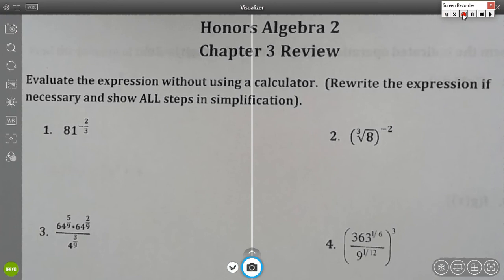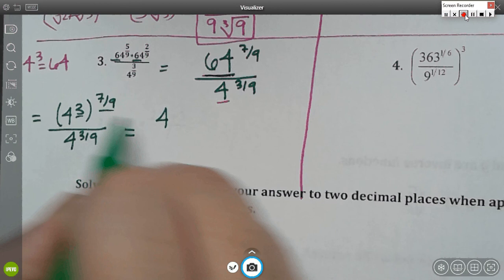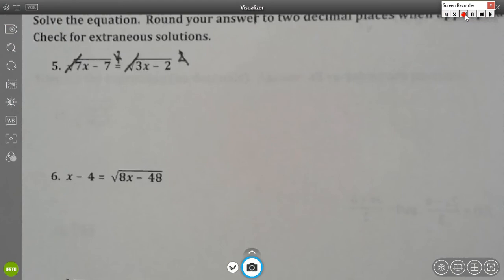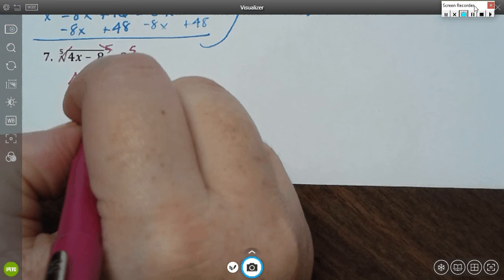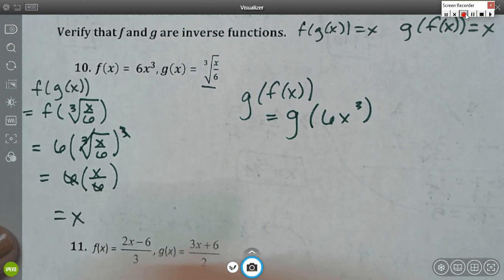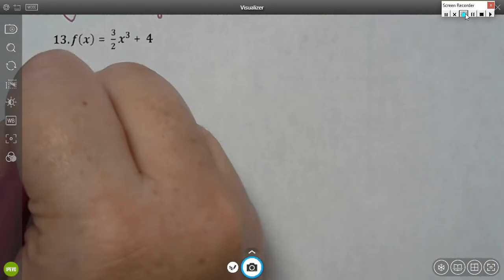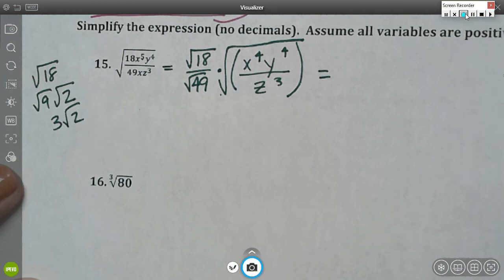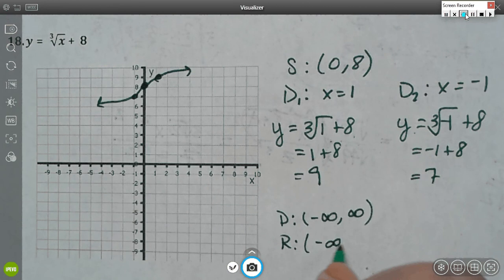Chapter 3 review